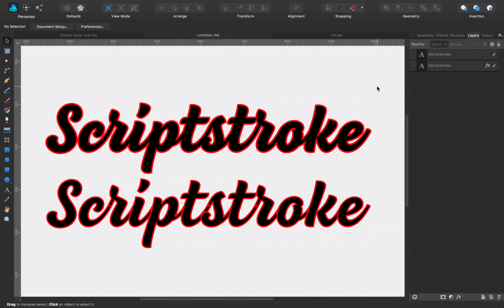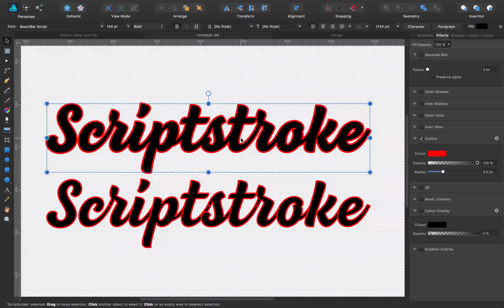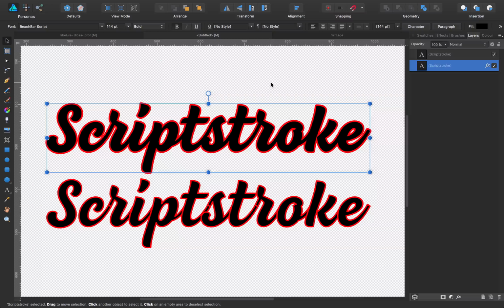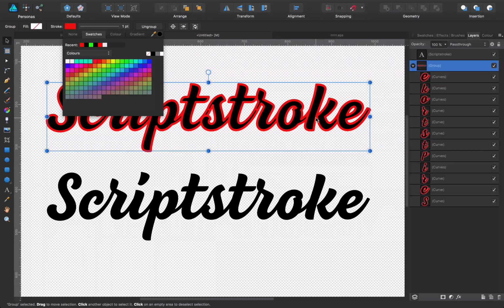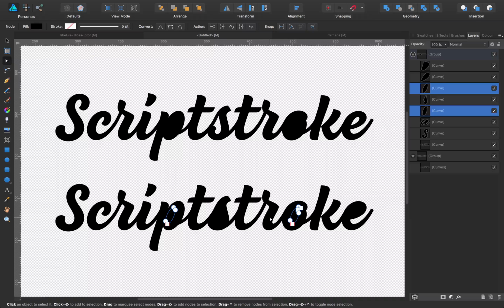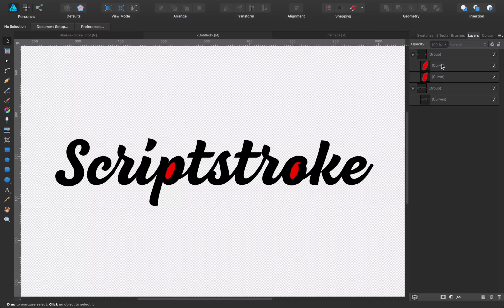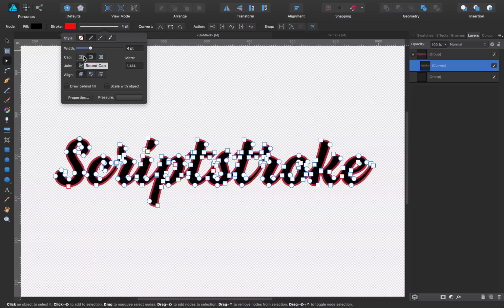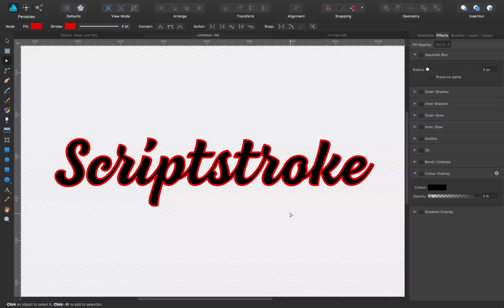How to create a seamless vector stroke on a script text.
Learn how to create a seamless vector stroke in a script.
*** NOTE: This is method is now updated with a faster and better method I demoed in a new tutorial where I show the 2 best methods to create a fully editable vector stroke on a script text. In this new video I show both, an automated way to do it through the "Stroke panel" and a new simpler workaround to overcome the problem of needing your fonts transformed into curves, yet need a fully editable stroke.